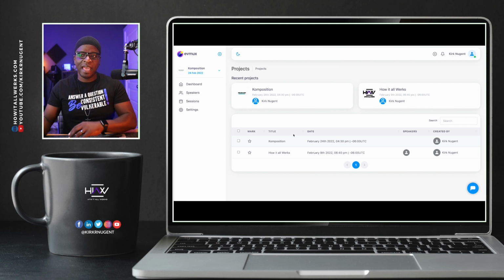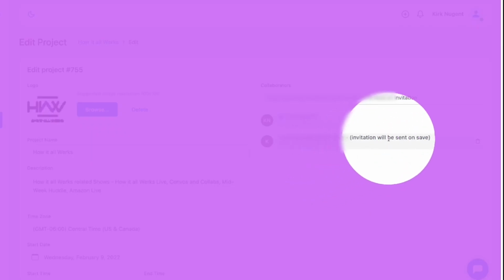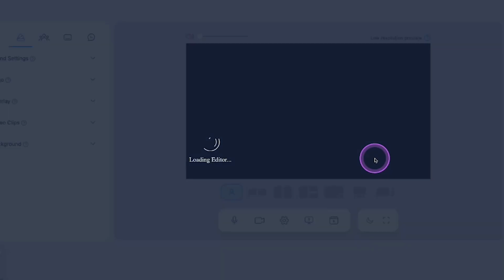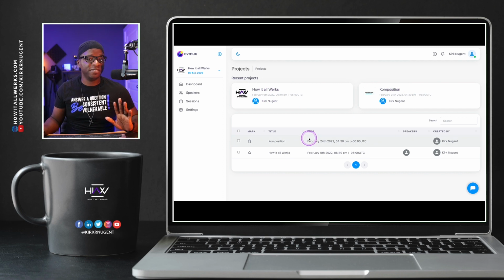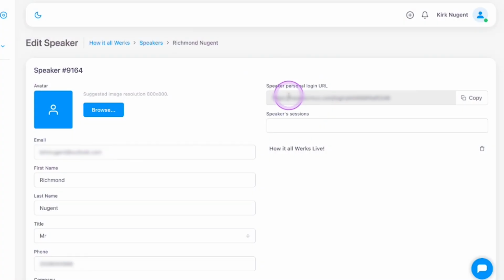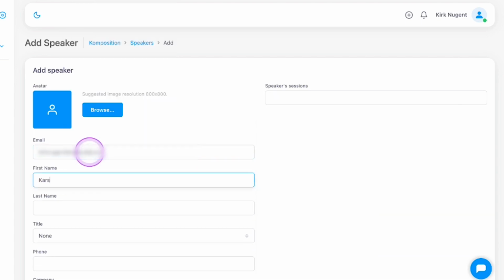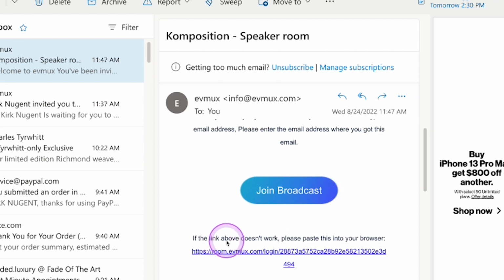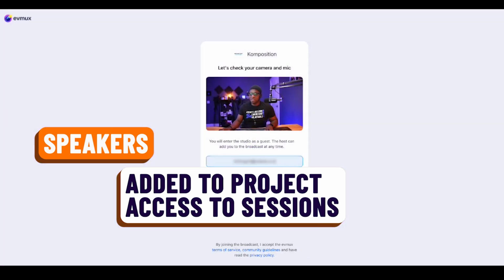Increase your Livestream Audience with Speakers and Collaborators using EVMUX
This is Part 2 of our EVMUX Tutorial Series where we set up Collaborators who can help handle Comments, Graphics, guests in the Greenroom, etc. We also set up Speakers who are Show Guests.  Both can help to increase your Audience.

Chapters
0:00 - Video Intro
0:50 - Setup and Invite Collaborator
3:45 - Collaborator Invitation Received & Accepted
4:44 - Collaborator Access & Functionality
7:26 - Speaker Profile and Access
11:29 - Speaker Setup and Invite
12:45 - Speaker Invitation Received & Accepted
13:13 - Speaker Green Room Features and Functions
15:58 - Collaborators and Speakers Defined